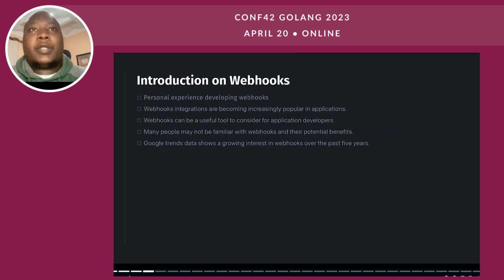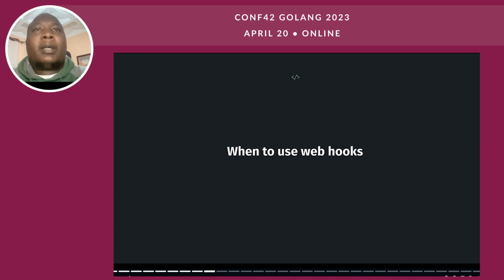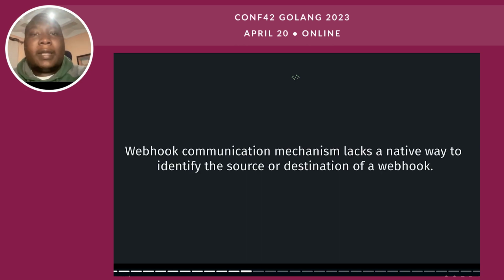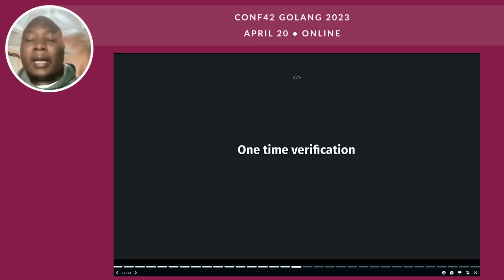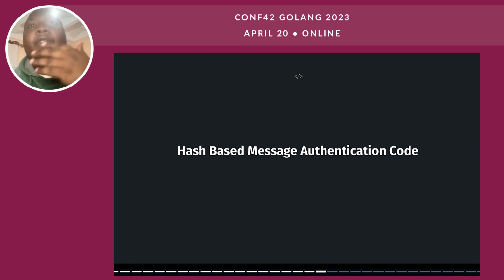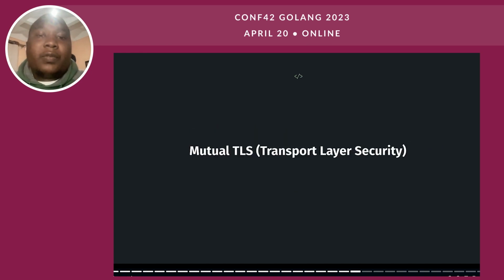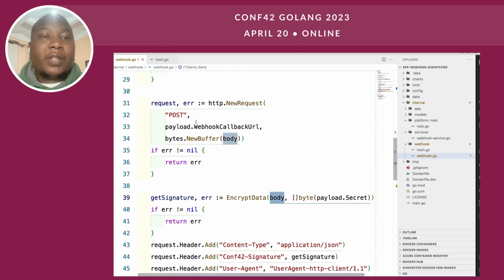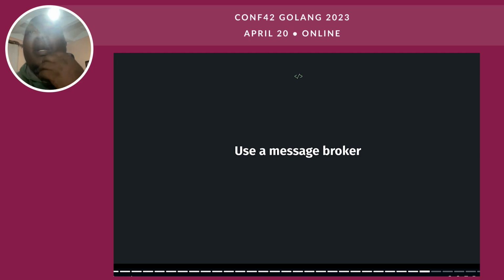Art of building secure and scalable Webhooks | Marvin Collins Hosea | Conf42 Golang 2023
Chapters
0:00 Intro
0:18 Talk